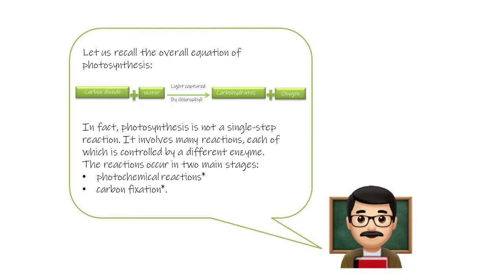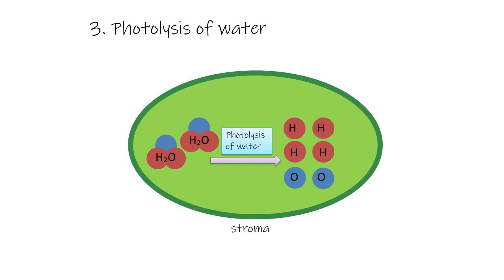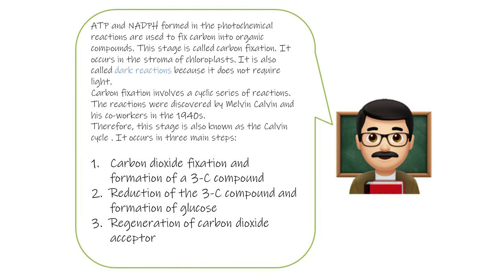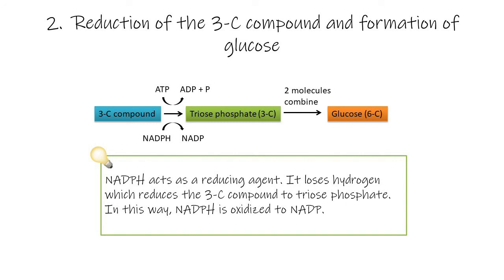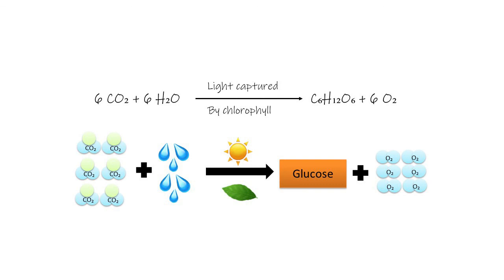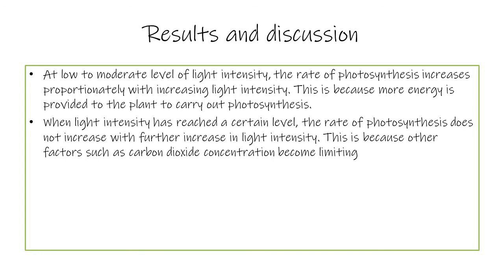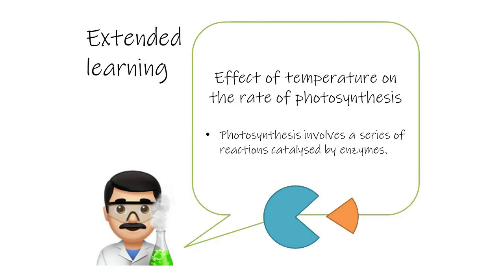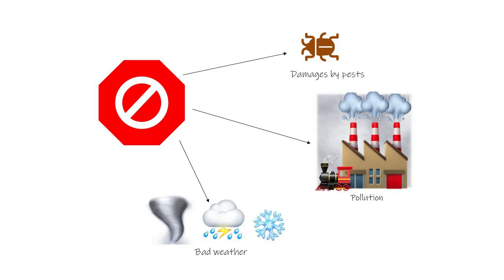F5 Bio Chpt 21 Photosynthesis (Part 2) Process of Photosynethesis